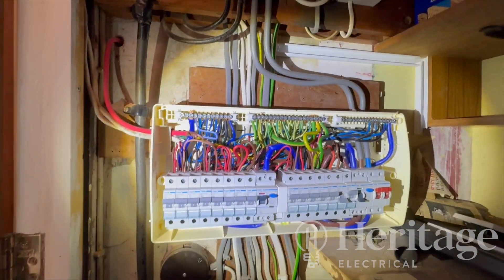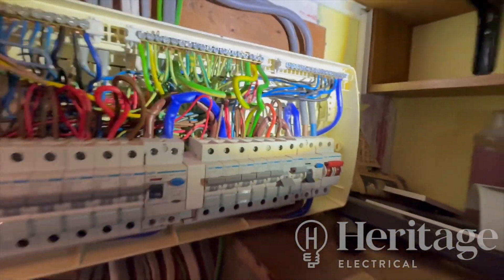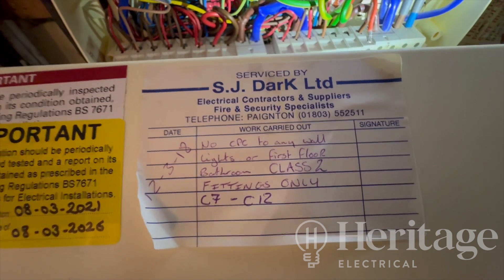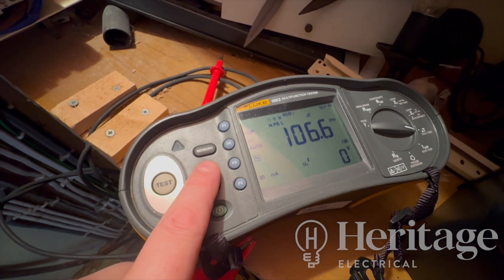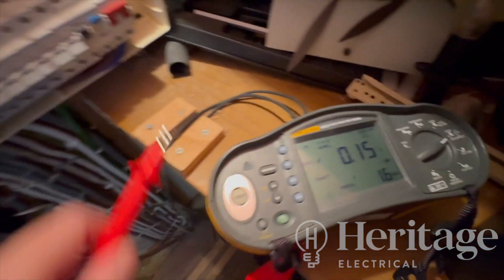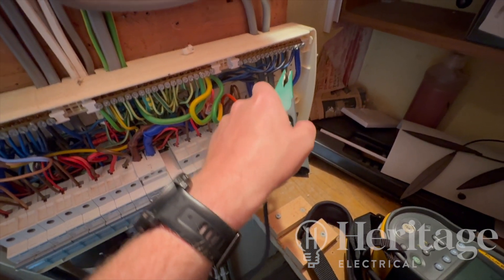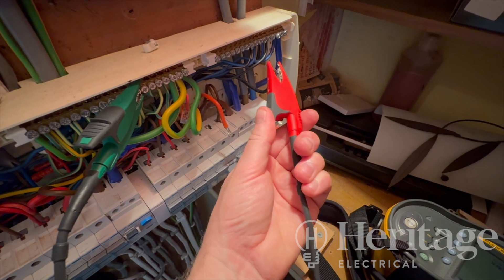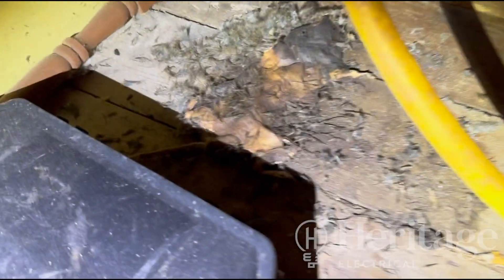🐜 ANTS Are Secretly Destroying Your Home's Electrical System? ⚡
Join me as I dive into the world of ants and see if I can find evidence that they're secretly wreaking havoc on your home's electrical system!

You might be thinking, what's the big deal about ants and electrical systems? Well, the truth is, ants can cause some serious damage to your home's electrical infrastructure, and it's an issue that's often overlooked until it's too late.

Ants can cause a multitude of problems when they infest your home's electrical system. For one, they can create short circuits by burrowing into electrical outlets. This can lead to a range of issues, from simple annoyances like flickering lights to more severe consequences like electrical fires and tripping circuit breakers. In fact, ants can cause electrical fires in homes, and it's a risk that's often underestimated.

The problem is further complicated by the fact that ants are attracted to the warmth and moisture of electrical systems. This means that once they've infested your home, they can quickly spread to areas like wall outlets, circuit breakers, and even major appliances like refrigerators and air conditioners.

Some ant species, like the Odorous House Ant, are particularly drawn to electrical systems. These ants are notorious for their ability to chew through almost any material, including plastic, rubber, and even concrete. They're like tiny little demolition squads.

So, what can you do to prevent ants from taking over your electrical system? First and foremost, it's essential to maintain a clean and tidy home, free from crumbs, spills, and other food debris that might attract ants. You should also seal any cracks or crevices around windows, doors, and electrical outlets, and consider using natural deterrents like cinnamon or cayenne pepper to keep ants away.

Our videos are not intended to provide instructions. Electrical work should always be carried out by highly experienced, NICEIC registered electrical engineers like us! We cannot answer questions of a technical nature on social media so, please send all queries to us directly by visiting:

TIMESTAMPS
00:00 - Emergency Call-Out: Private Care Home
00:15 - Identifying the Faulty Utility Breaker
00:30 - Understanding the Dual RCD Consumer Unit
00:50 - Circuit Tripping and RCD Impact
01:10 - Age of Wiring: 40+ Year-Old Cables
01:30 - Partial Rewiring & Electrical Testing Requirements
02:00 - Reviewing the Electrical Inspection History
02:30 - No CPC on Wall Lights & Other Issues
03:00 - Conducting an RCD Test: Pass/Fail Analysis
03:45 - Checking the Incoming Supply Readings
04:15 - Condition of Utility Circuit Wiring
05:00 - Insulation Resistance Test Results
05:45 - Identifying a Live-to-Earth Failure
06:30 - Fault Classification on Condition Report
07:00 - Vermin Issues & Their Impact on Electrical Safety
08:00 - Investigating the Utility Room Sockets
08:30 - Observations: Incorrect Socket Placement & Extension Leads
09:00 - Removing Appliances & Checking Behind
09:30 - Discovering Major Ant Infestation
10:00 - Examining the Electrical Box: Poor Installation & Wiring Issues
10:45 - Ant Infestation Contributing to Electrical Faults
11:30 - Condition Report Oversights: Missed Inspections
12:00 - End of Line Testing for the Radial Circuit
12:30 - Main Issue: Vermin & Electrical Safety Concerns
13:00 - Identifying Aged & Jointed Wiring Between Consumer Unit & Sockets
13:45 - Recommendation: Full Electrical Condition Report
14:15 - Replacing the Faulty & Rusted Socket
14:45 - Conducting a Final Zs Test
15:15 - Running Appliances to Verify Stability
15:45 - Removing Unnecessary Faulty Extension Leads
16:15 - Reviewing Maintenance Records: Issues Since 2018
16:45 - Consumer Unit Testing Dates & Compliance
17:15 - Reviewing the Consumer Unit Design Flaws
17:45 - Impact of RCD Tripping on Multiple Circuits
18:15 - Recommendation: Upgrading to an RCBO Consumer Unit